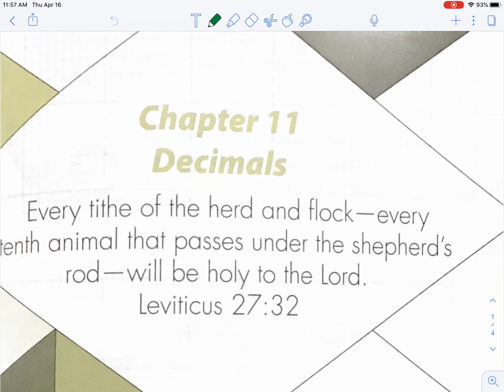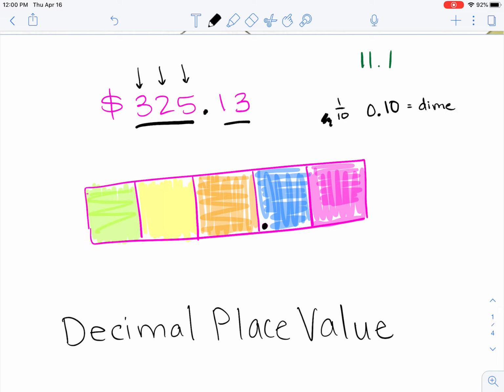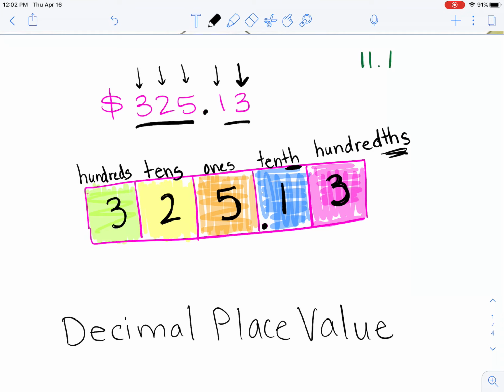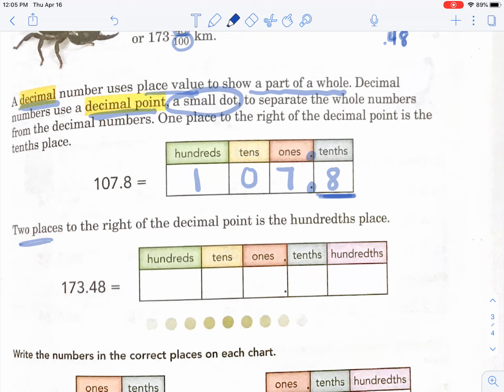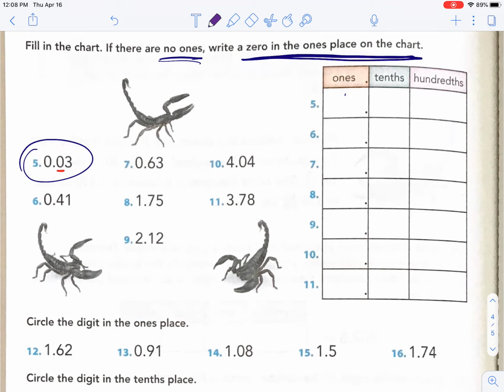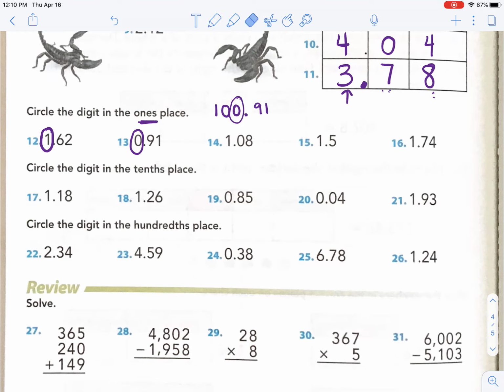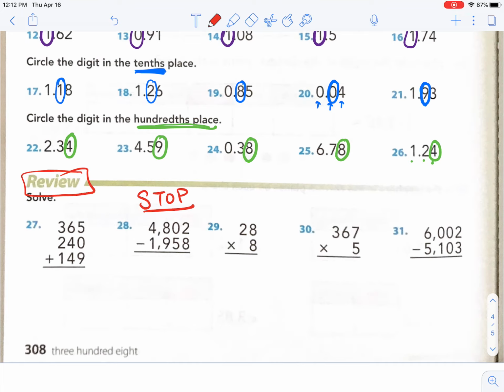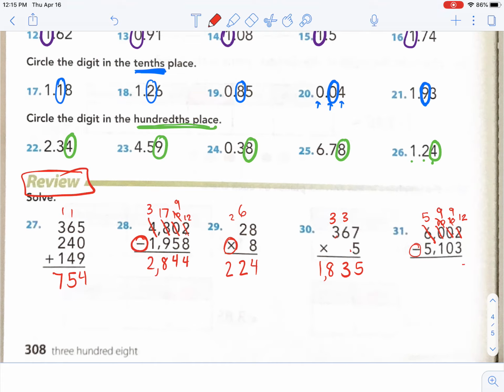Math-11.1 by Mrs. K.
This is the start of chapter 11. Do it along with your book.